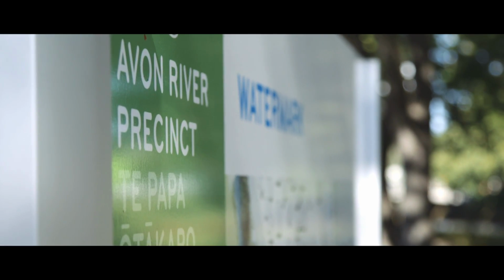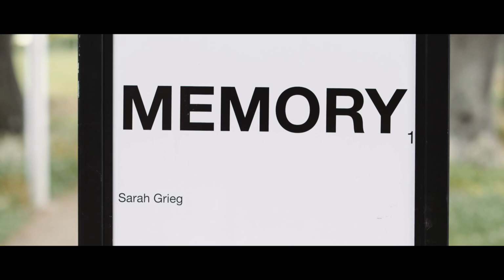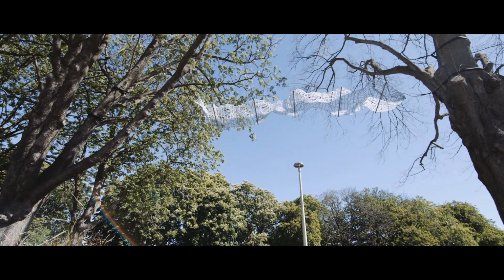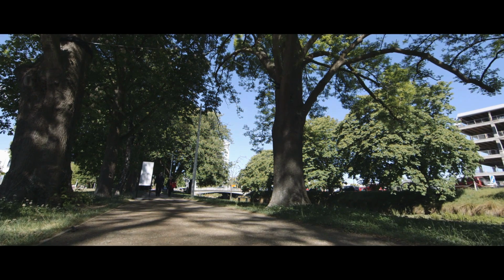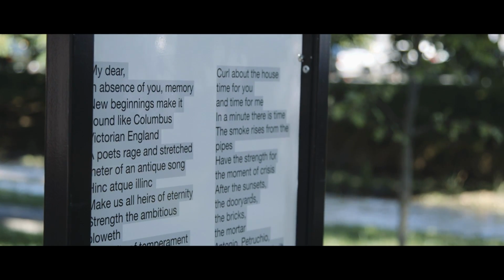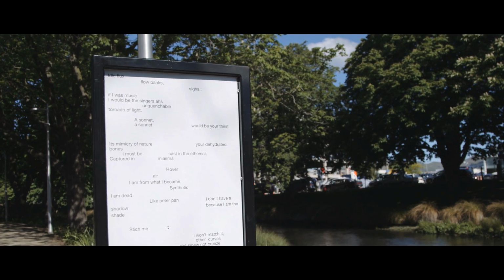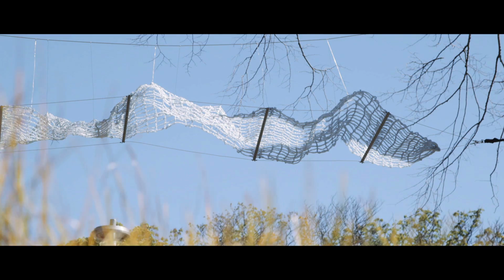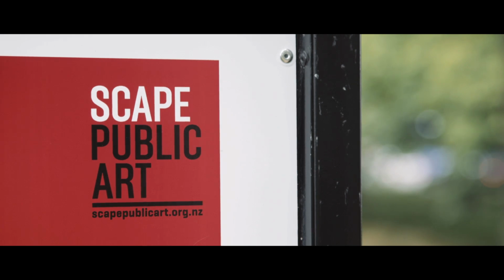SCAPE Public Art | Watermark